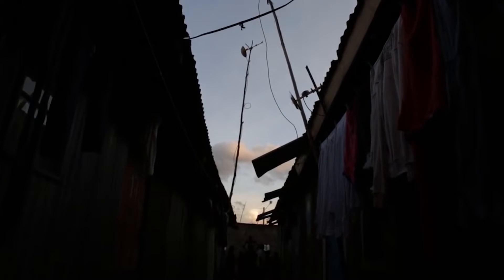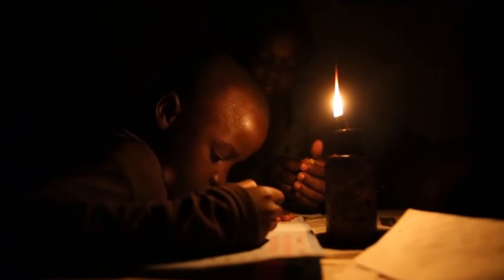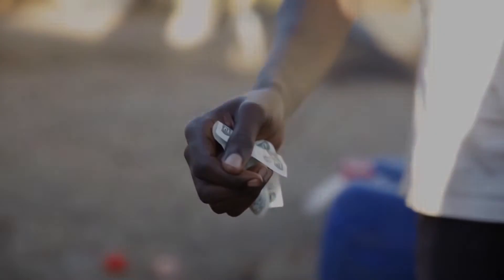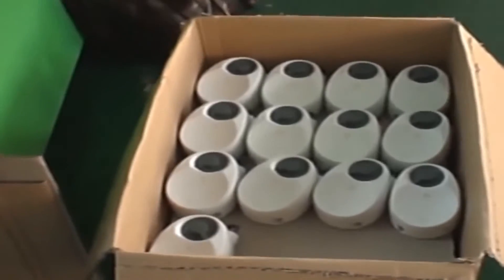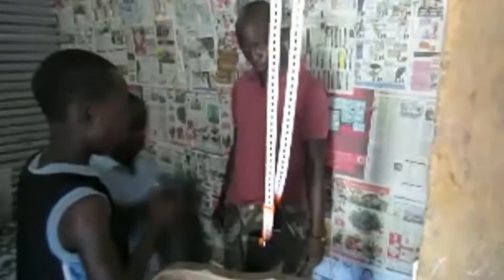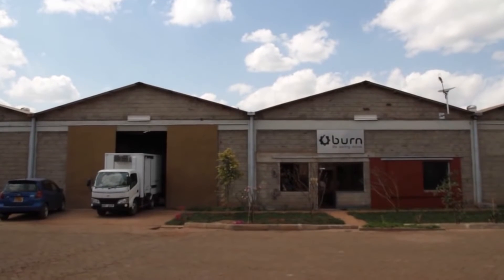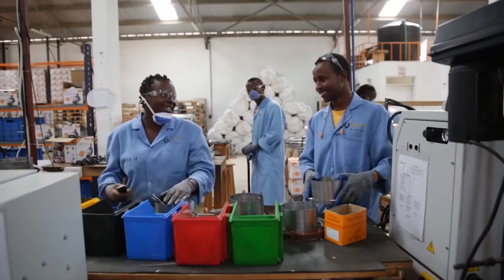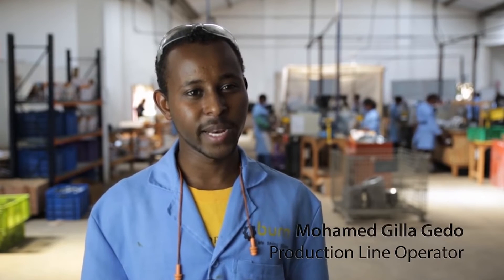GravityLight - generating light from gravity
GravityLight is an innovative device that generates light from gravity. The product doesn't need batteries or sunlight and costs nothing to run. It takes seconds to lift the weight that powers GravityLight, creating 20 minutes of light on its descent.